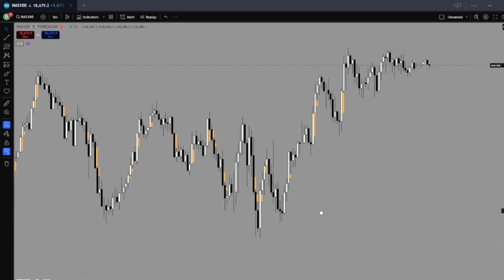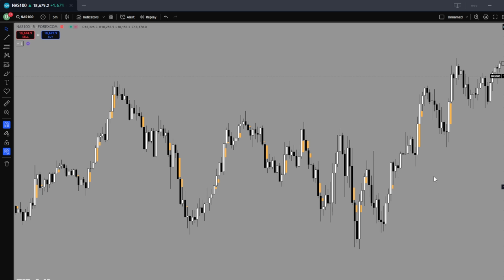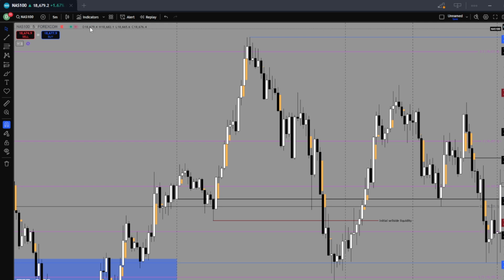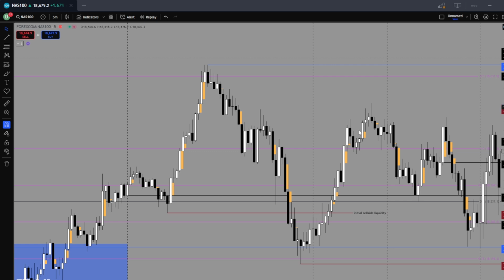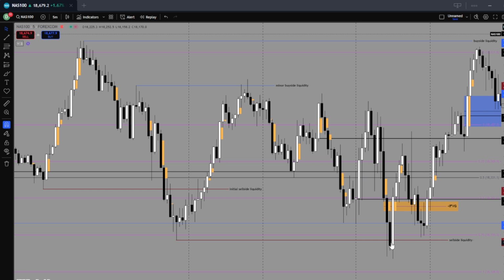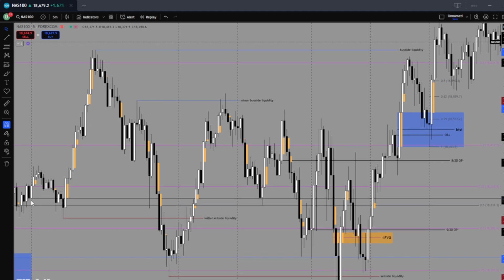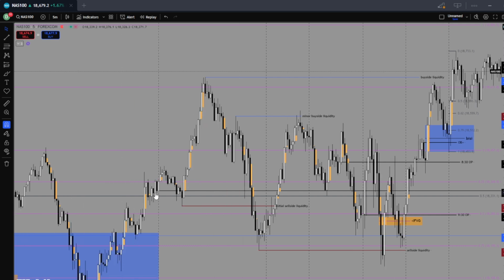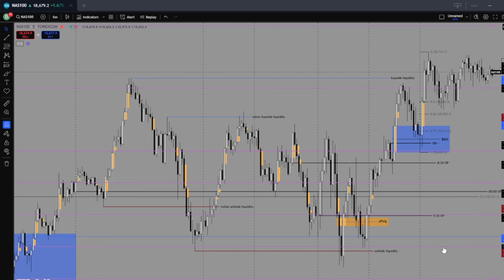2025 Odd Trader Tutelage / Algorithmic Thinking 101 / Episode #3